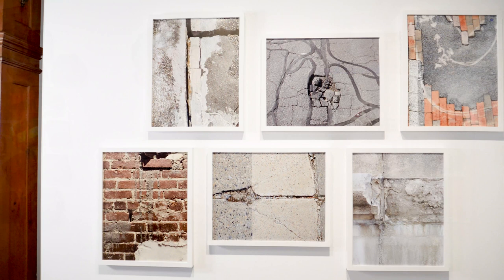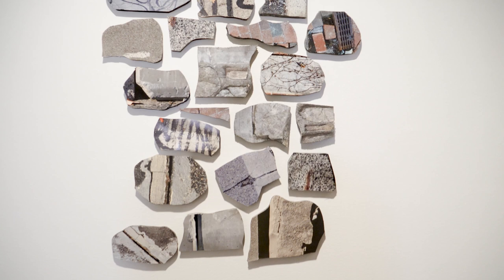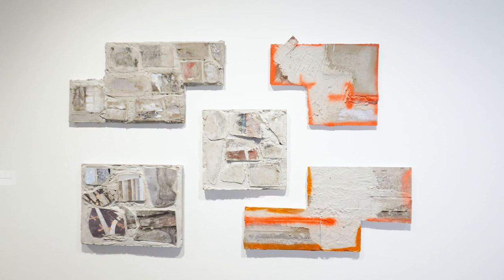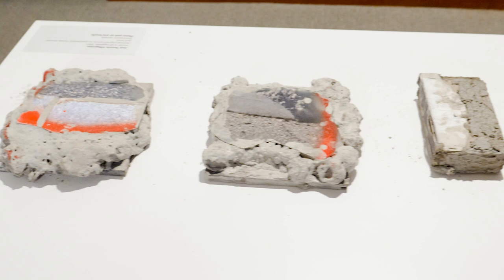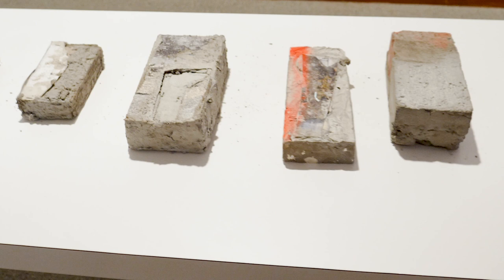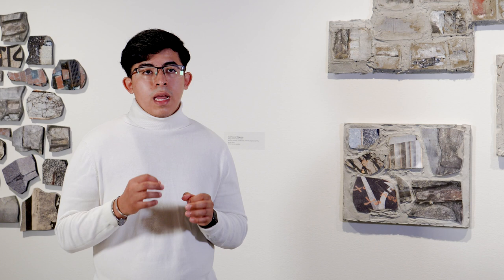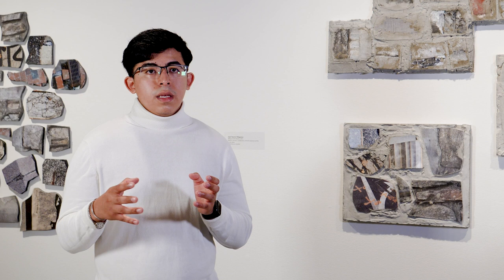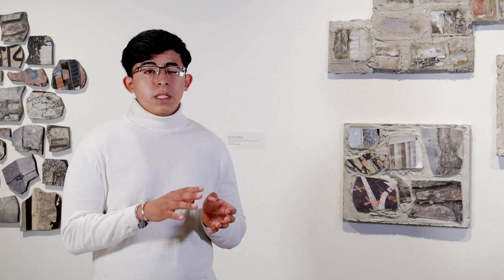Metanoia Senior Artist Spotlight: Jose Tenorio Villagomez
Senior artist Jose Tenorio Villagomez shares his experience creating his artwork for the senior visual arts major's exhibition 2021. The work exhibited in "Metanoia" was the result of preparing a body of work during the year-long Studio Senior Concentration Seminar.